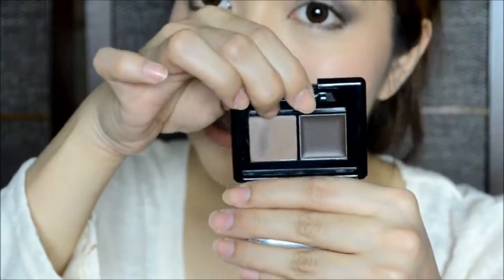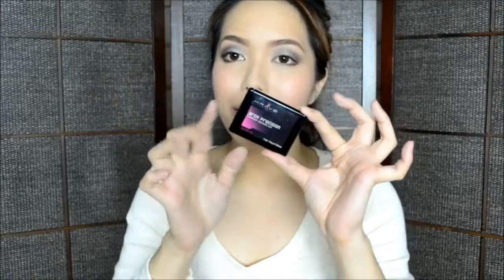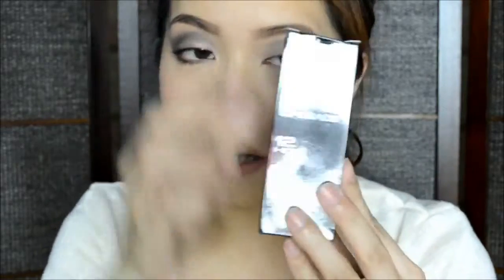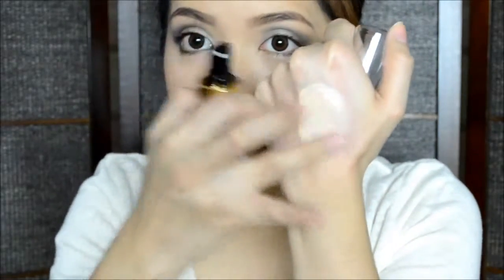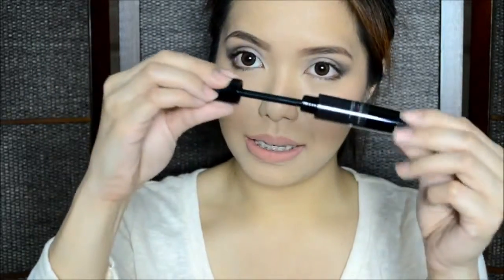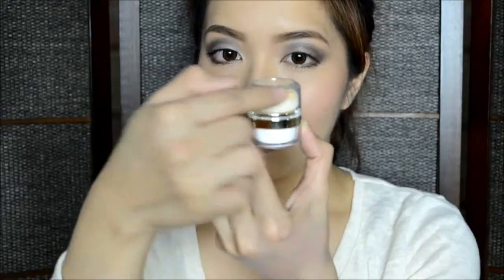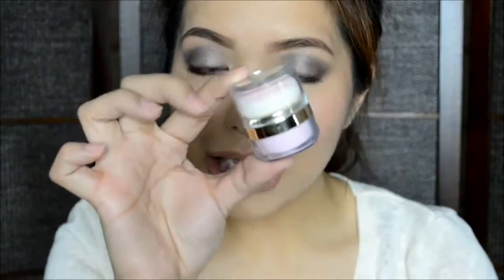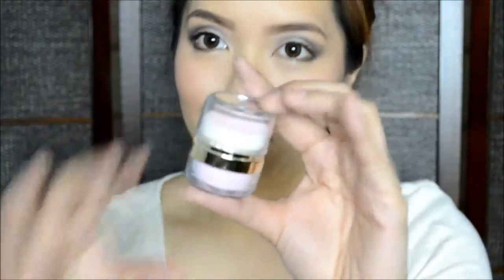KRAVE Minerale Open Box Review